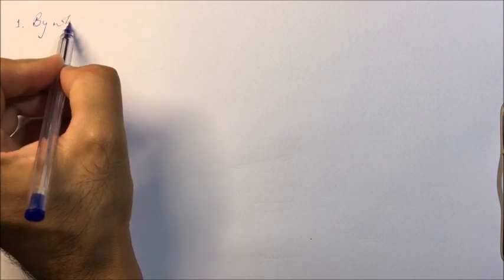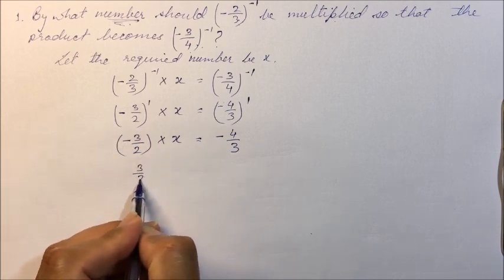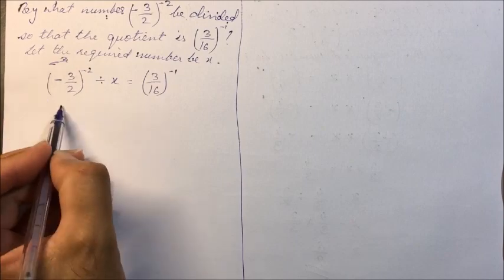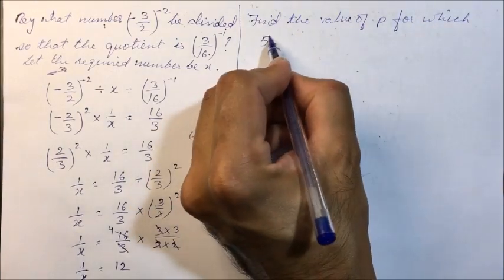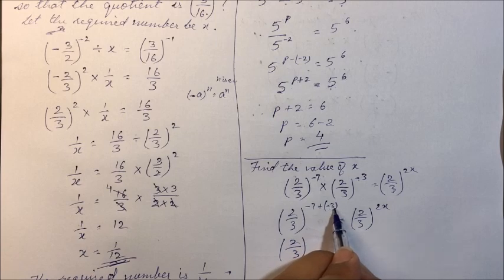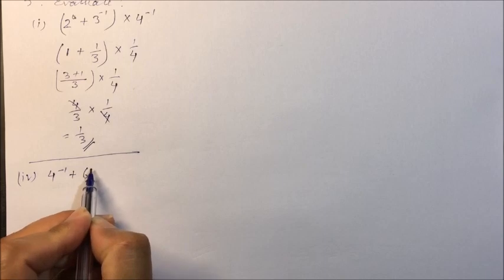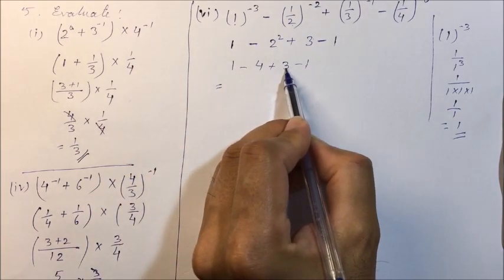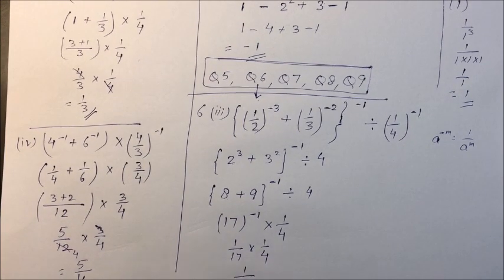maths ch 02 lec 04